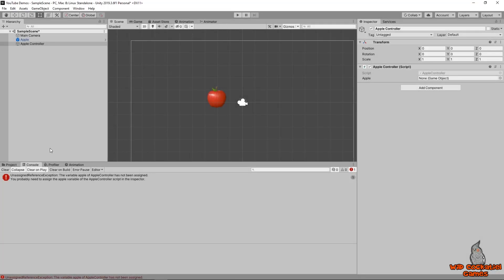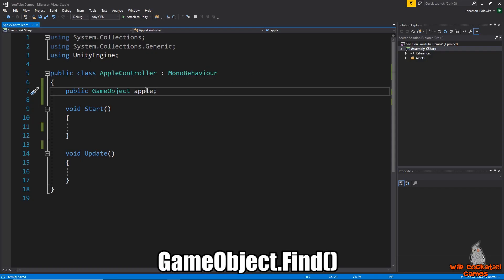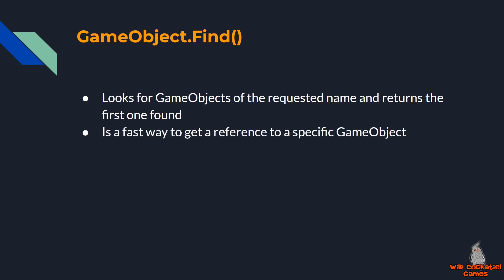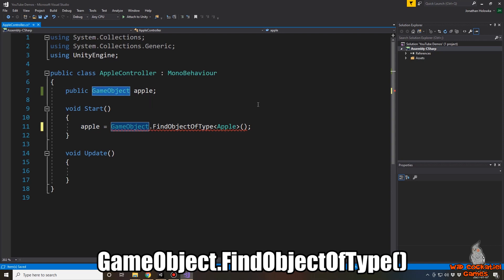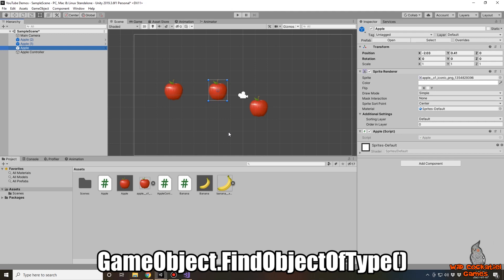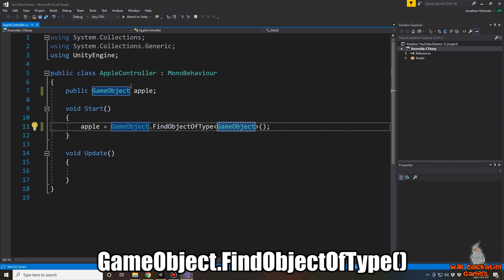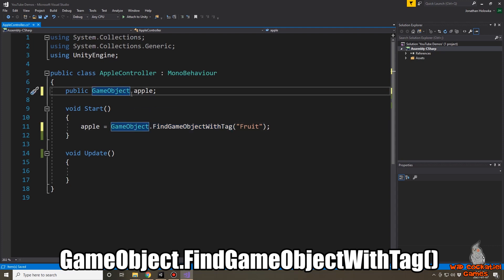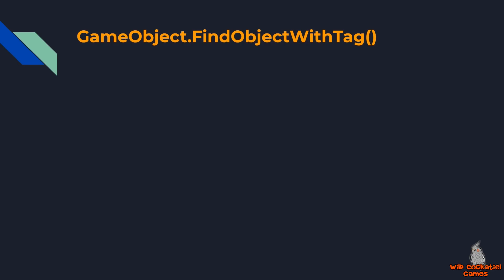How to Use FindObjectOfType() in Unity (and other similar .Find methods)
In this video we're going to be taking a look at how to use GameObject.FindObjectOfType(), as well as GameObject.Find() and GameObject.FindGameObjectWithTag()...

As well as all of the array versions!

This is a big subject and there's a lot to cover. These methods can easily get mixed up, intertangled, and it can be super confusing to know when it's better to use one of these over another.

Fortunately, I'm going to clearly demonstrate the differences between all three of these methods (with examples) as well as their various downsides.

You can check out the slides shared in this video by clicking this

Three Types of Find Methods:
Find methods are ways of attaching variables to scripts through code, instead of by dragging and dropping in the Unity editor.

FIRST TYPE:
- GameObject.Find () - finds a single object by its name

SECOND TYPE
- GameObject.FindObjectOfType () - Finds a unique GameObject/Script
- GameObject.FindObjectsOfType () - Finds multiple GameObjects/Script

THIRD TYPE
- GameObject.FindGameObjectWithTag () - Finds a unique GameObject/Script
- GameObject.FindGameObjectsWithTag () - Finds multiple GameObjects/Script

GameObject.Find()
- Looks for GameObjects of the requested name and returns the first one found
- Is a fast way to get a reference to a specific GameObject
- DOWNSIDE: Will not work if you change the GameObject’s name or if there is a spelling error
- DOWNSIDE: Can slow down your game, (especially on mobile), if used too often.

GameObject.FindObjectOfType()
- Looks for scripts or other objects of the requested type and returns the first one found
- Is a fast way to get a reference to a unique script or other object without dragging and dropping
- Use FindObjectsOfType() to return ALL scripts or objects of the requested type into an array.
- DOWNSIDE: Potential for mix-up if trying to attach a specific object with multiple objects of the same type in the scene.

GameObject.FindObjectWithTag()
- Looks for GameObjects via the requested tag
- Is a fast way to get a reference to a unique GameObject without dragging and dropping (or needing a script attached at all)
- Use FindObjectsOfType() to return ALL GameObjects with the requested tag, into an array.
- DOWNSIDE: Same downsides as GameObject.Find(). It relies on making sure requested tags are spelt properly.
- DOWNSIDE: You might forget to tag GameObjects
- DOWNSIDE: It can only search for and add GameObjects - not scripts